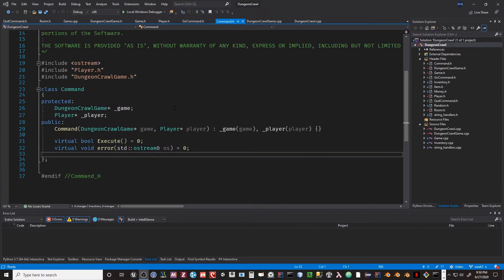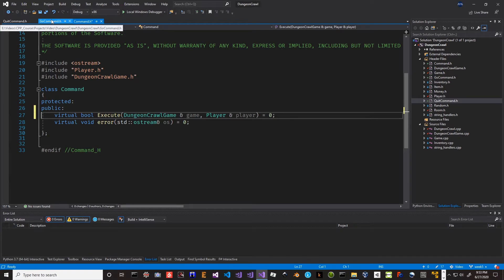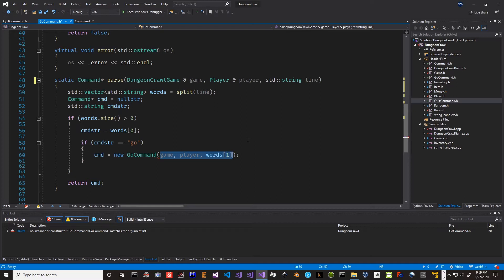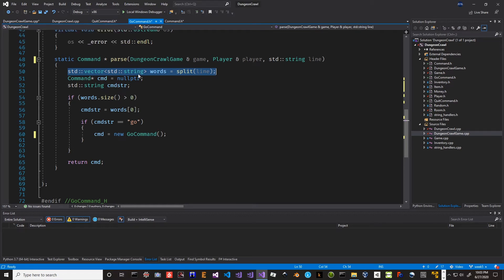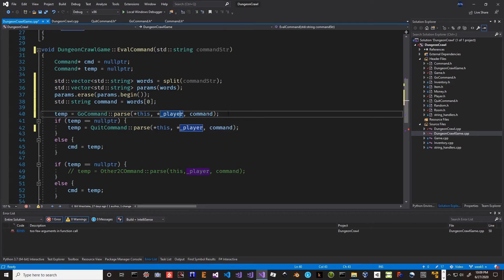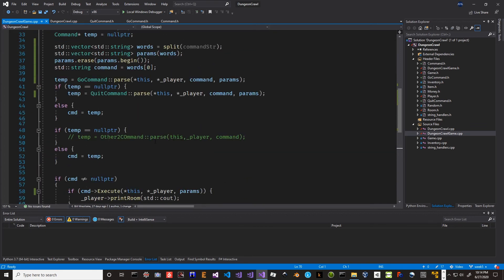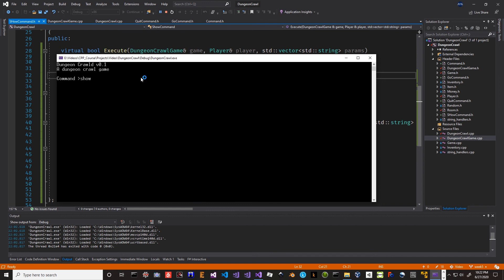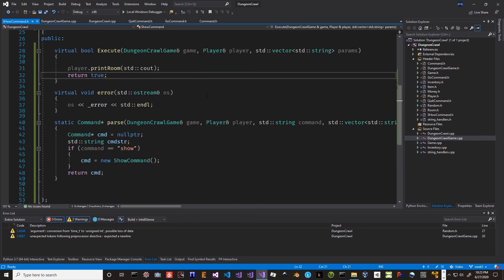Ep 16 Dungeon Crawl Commands Refactoring